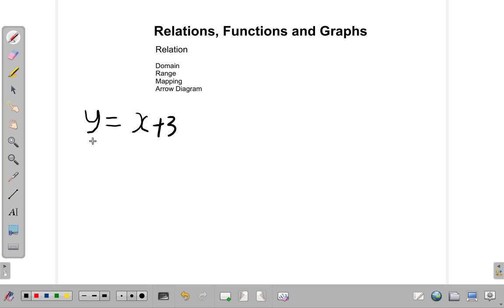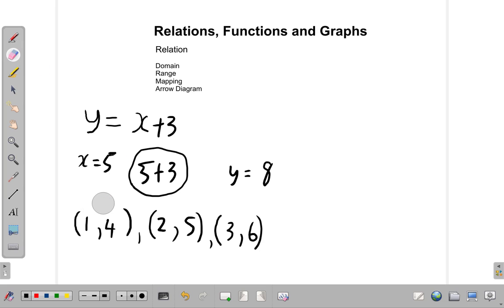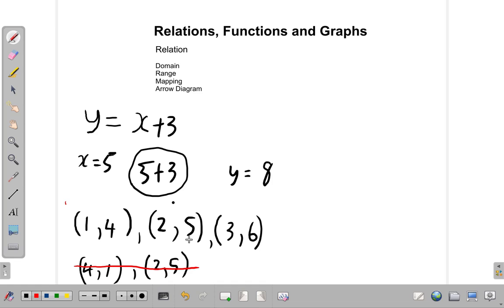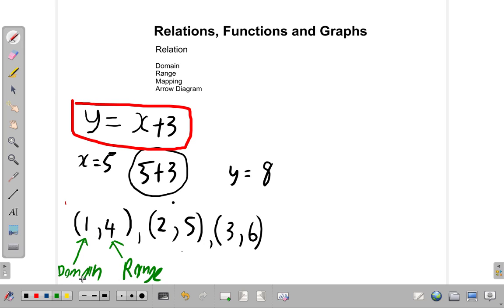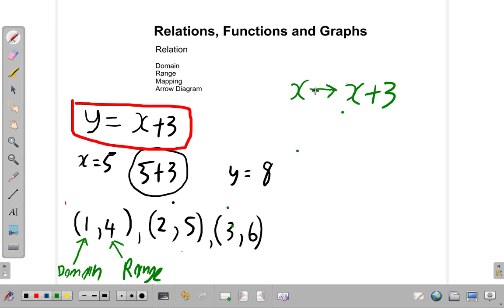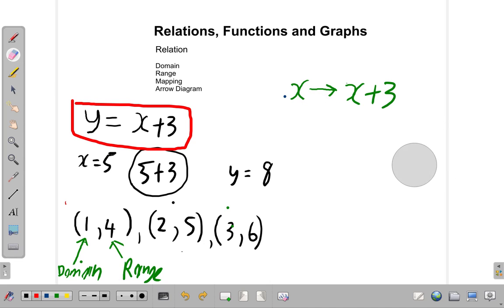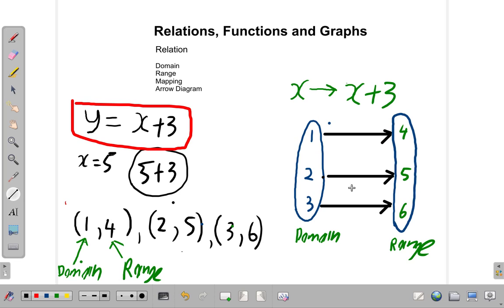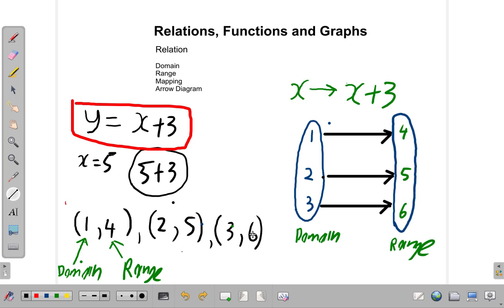1 Relations and Functions